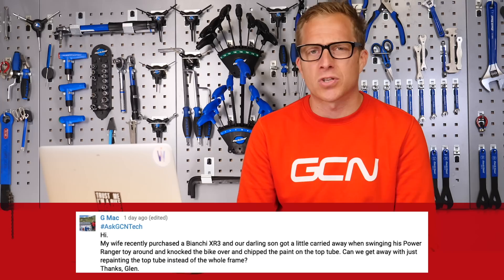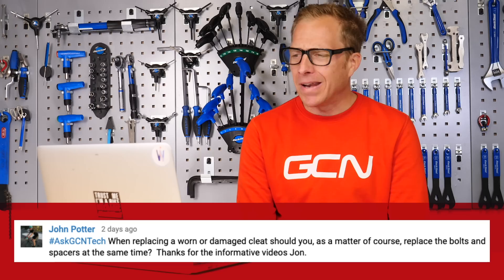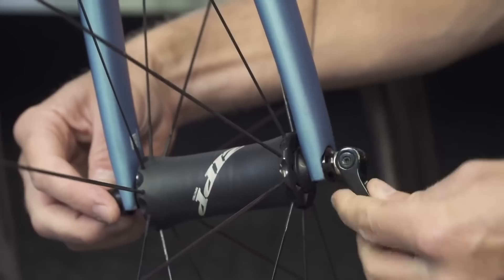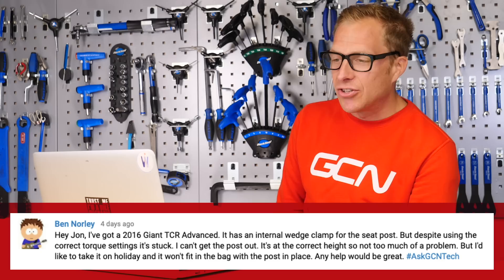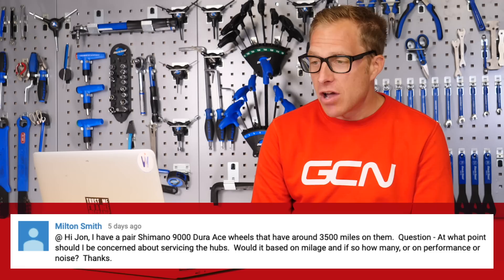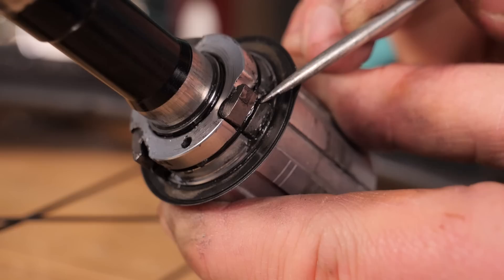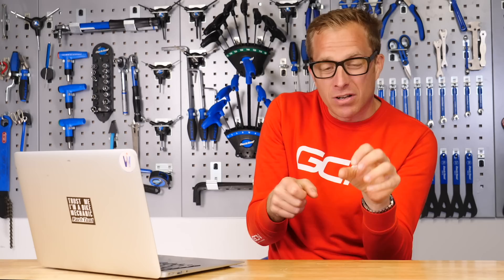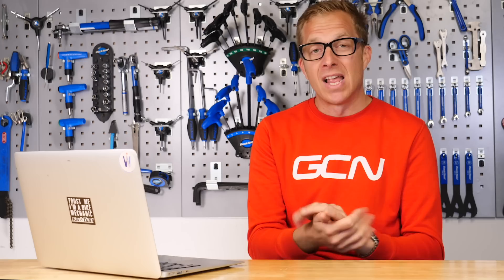New Cleat Bolts, Chipped Paint & Stretched Titanium | GCN Tech Clinic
New or old bolts when replacing cycling cleats? What is the best way to repair a paint chip on a road bike frame? Have your lightweight titanium wheel skewers stretched? Jon is back in the clinic to answer all of your bike tech questions 🔧

We love to help here at GCN Tech so if you have a question that you'd like us to answer leave it in the comments below using

If you'd like to contribute captions and video info in your language, here's the